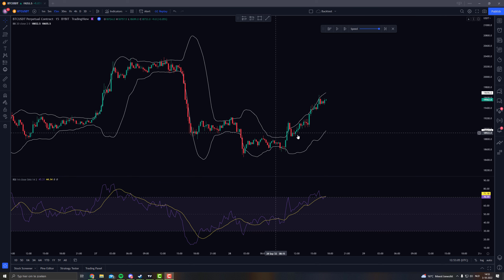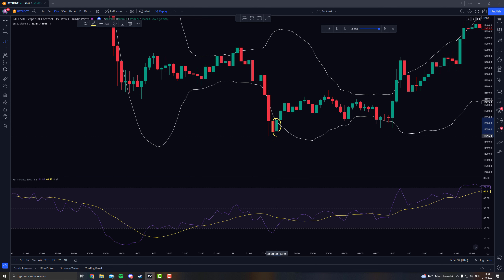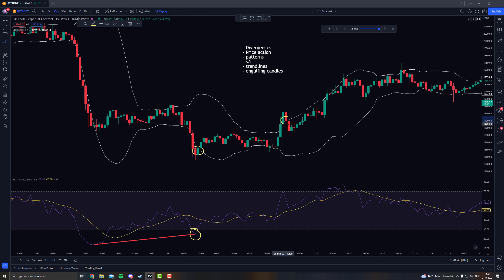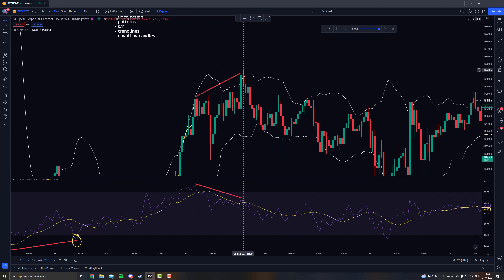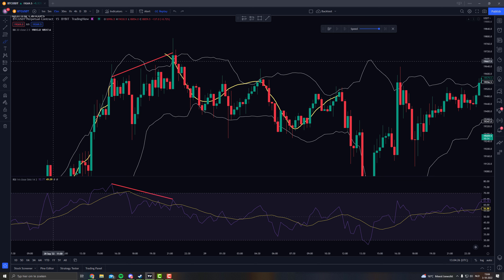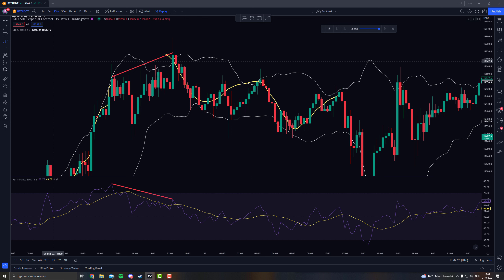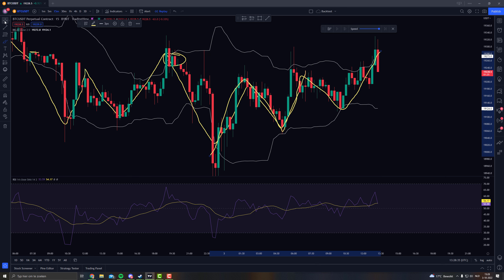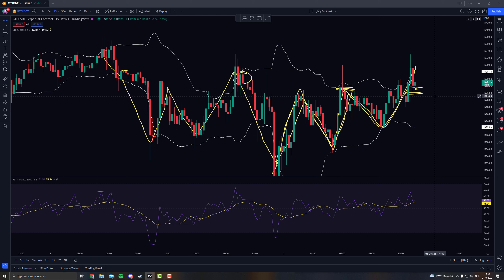Bollinger Bands - How i make a lot of profit with it! - 5 min scalping and 15 min scalping